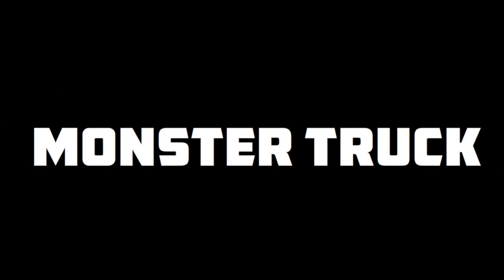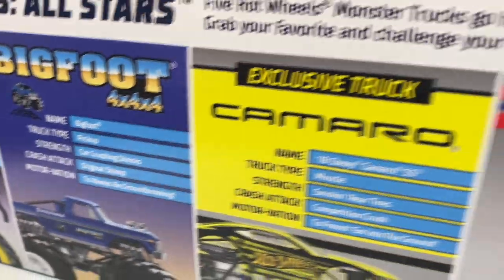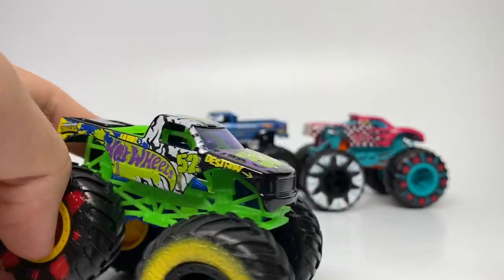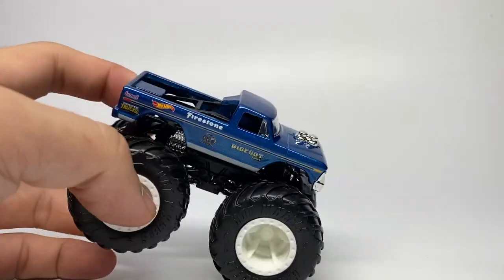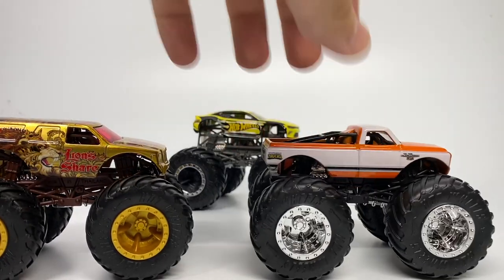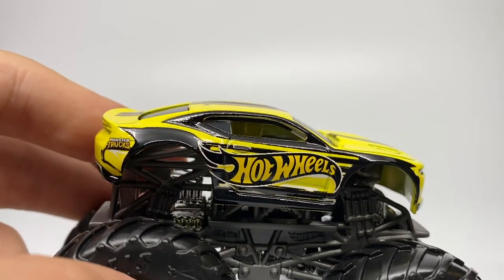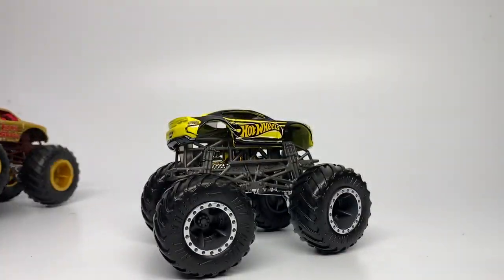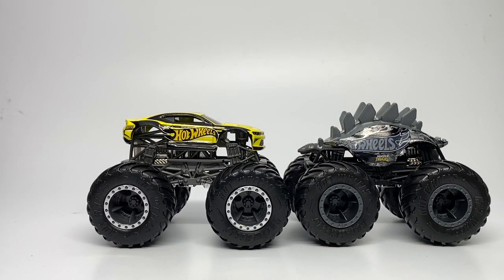HOT WHEELS MONSTER TRUCKS ALL STARS 5-PACK!